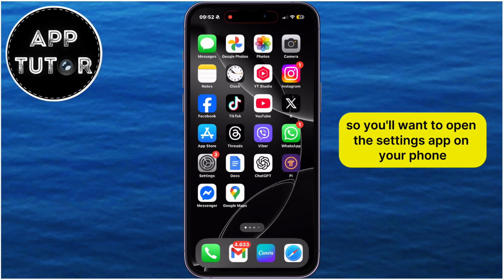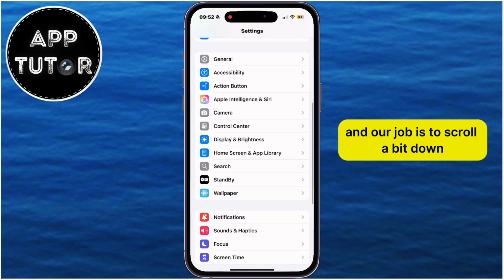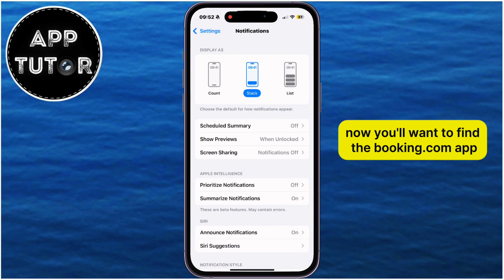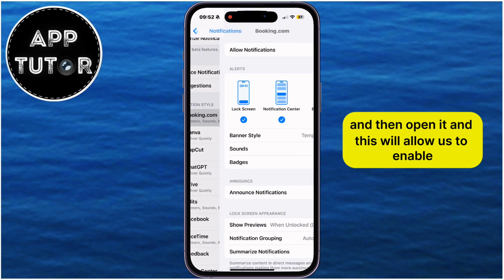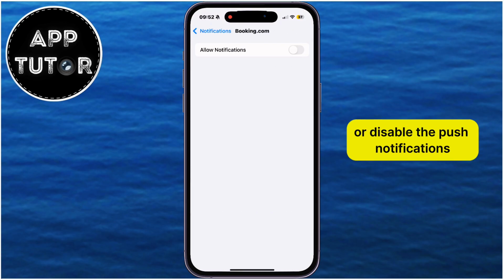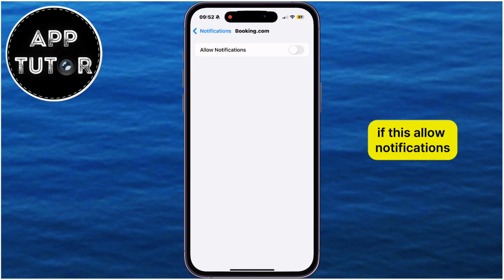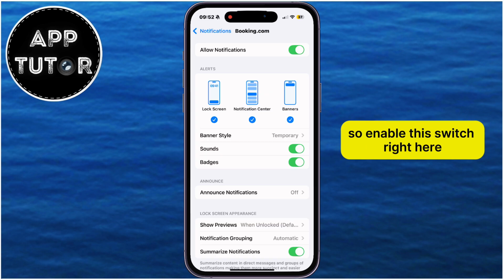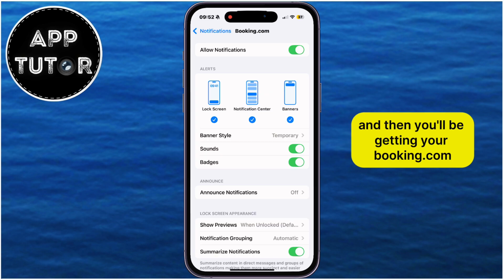How to Turn ON Notifications in the Booking.com App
Never Miss Booking Updates Again! | How to Turn ON Notifications in Booking.com App (iPhone & Android)

Are you missing out on important booking updates, travel alerts, or price drops? In this quick and easy tutorial, I’ll show you how to enable notifications in the Booking.com app so you never miss a thing again!